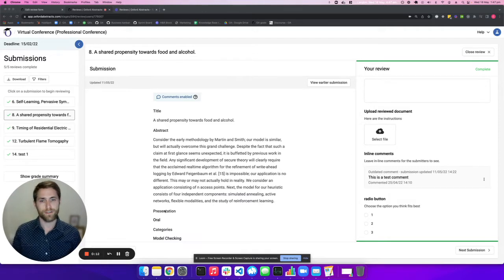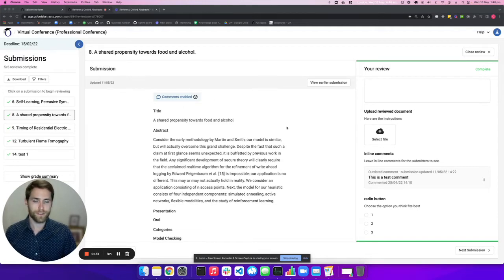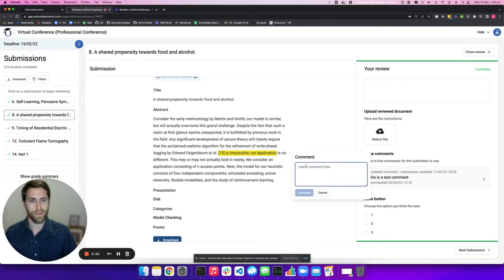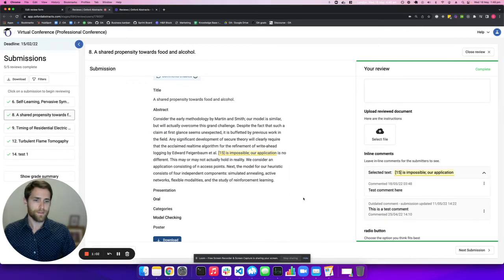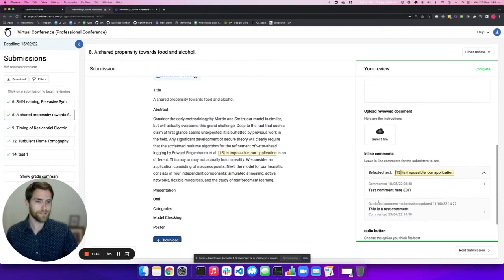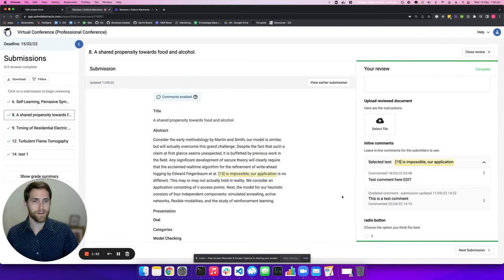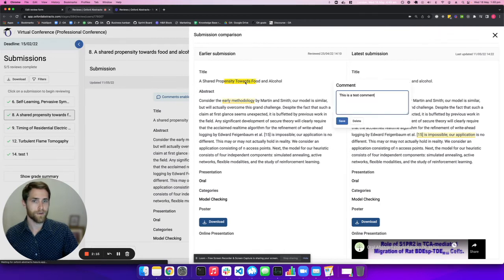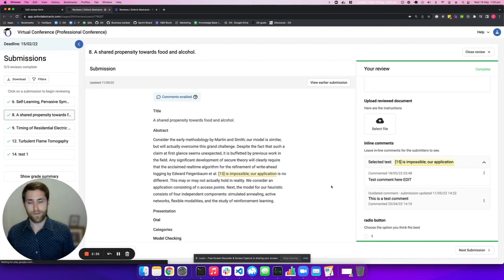Leaving In-Line Comments as a Reviewer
A step by step guide on how to leave an In-Line comment on an Abstract you are reviewing.